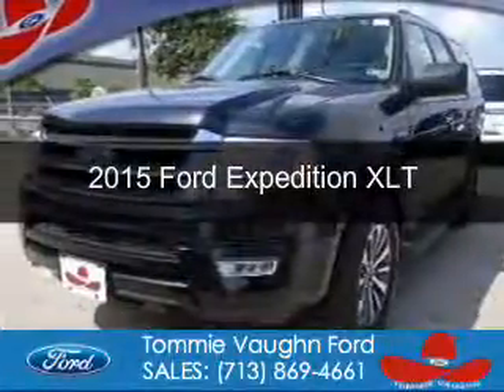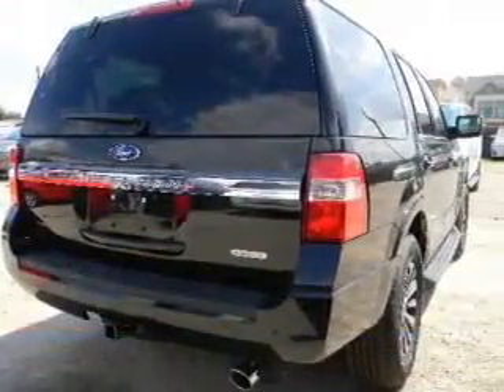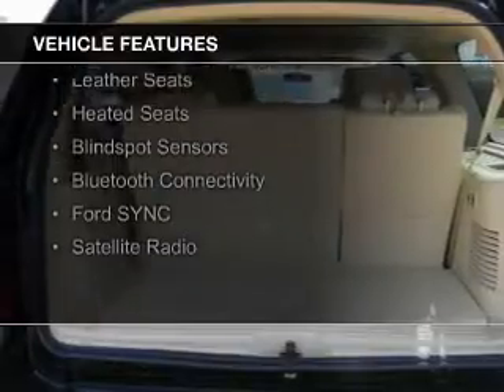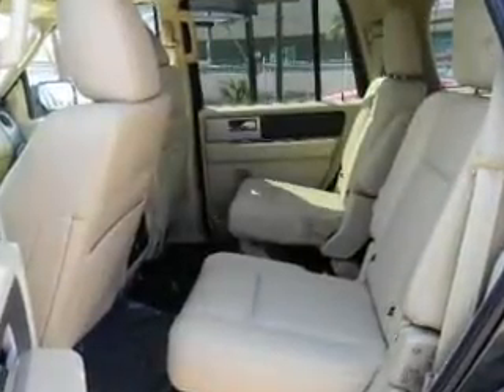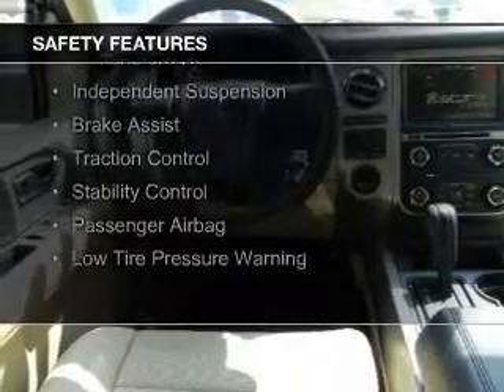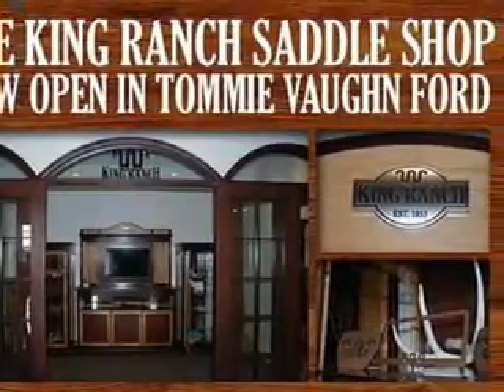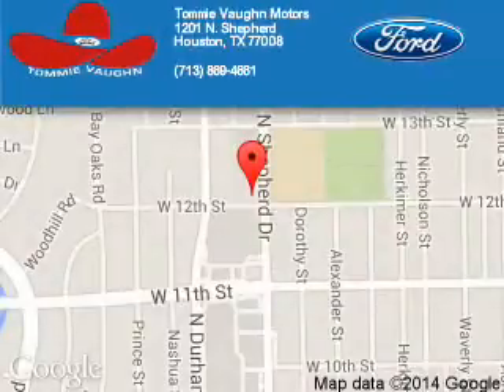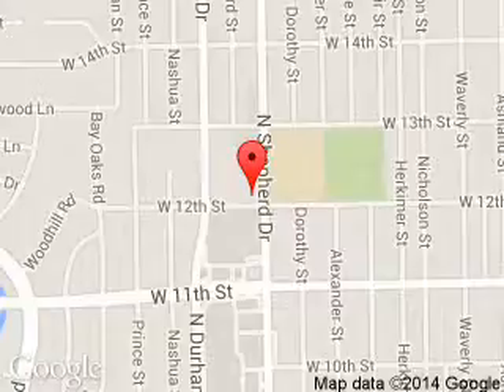2015 Ford Expedition - Houston TX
Phone:
Year: 2015
Make: Ford
Model: Expedition
Trim: XLT
Engine: 3.5 liter 6 cylinder 24 valve
Transmission: 6-Speed Automatic
Color: Tuxedo Black Metallic
Mileage: 0
Address:
1201 Shepherd Drive